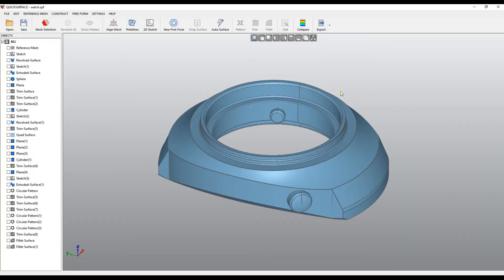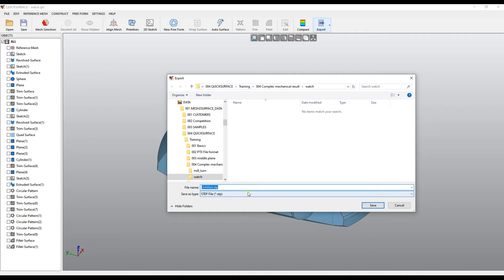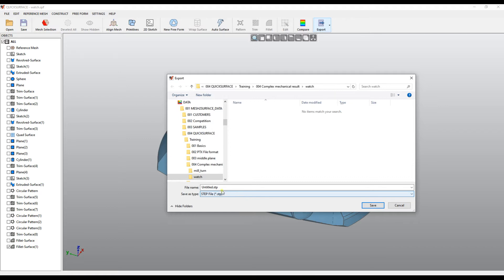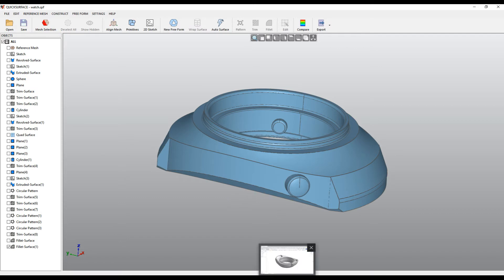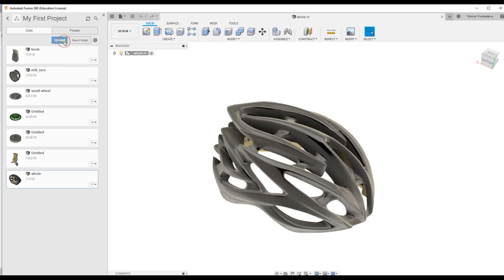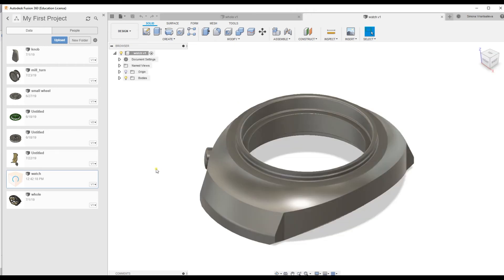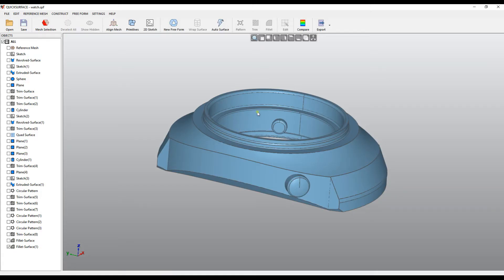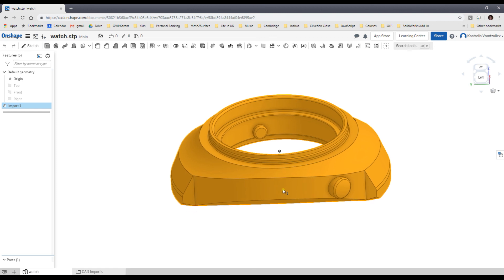QS Tutorials: Export - How to do Reverse Engineering with QUICKSURFACE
Learn how to export the resulted reverse engineered CAD model into STEP and IGES and import in other CAD packages.

Why QUICKSURFACE?